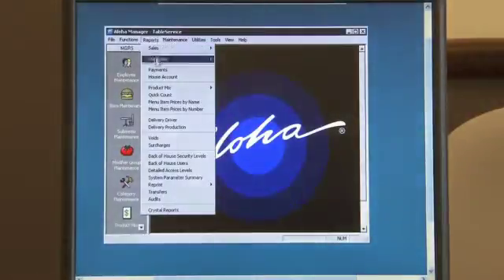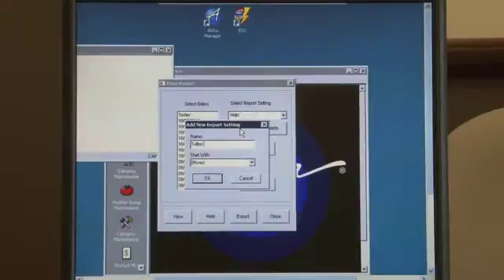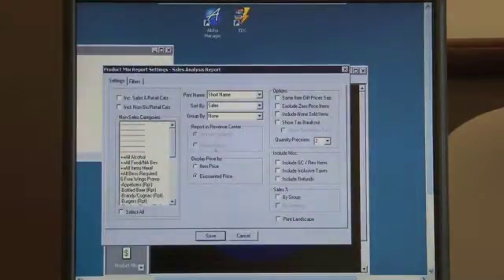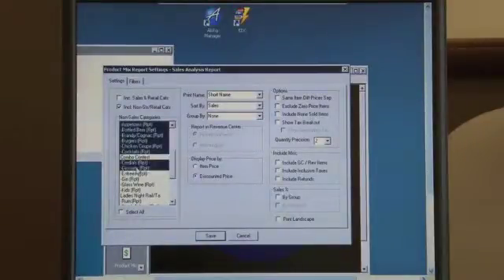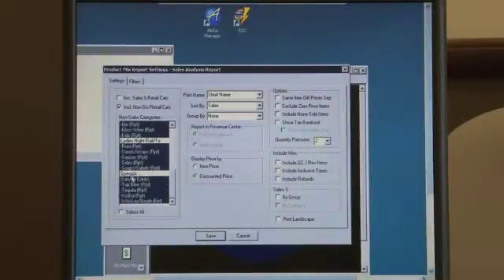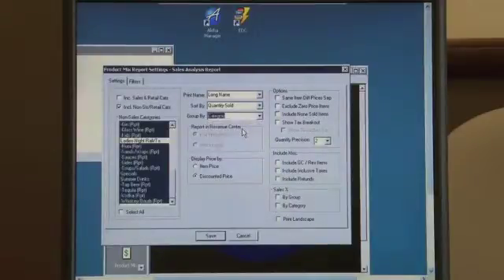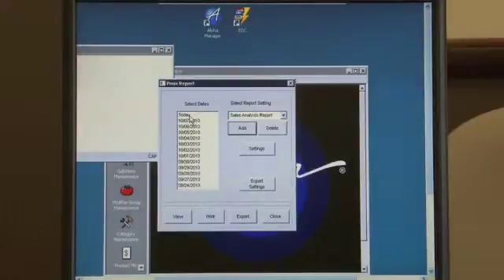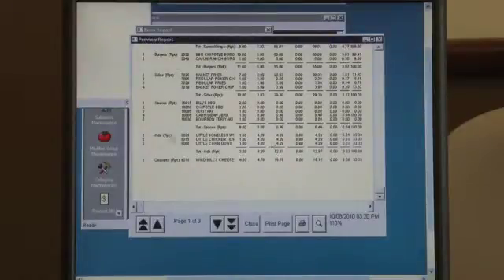2. Aloha Product Mix Report.m4v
Create the Report that will be used to analyze your menu's performance.  The last tutorial will show you how to export this report.